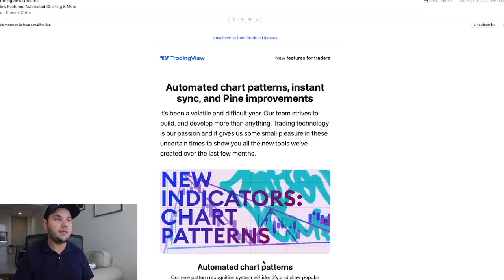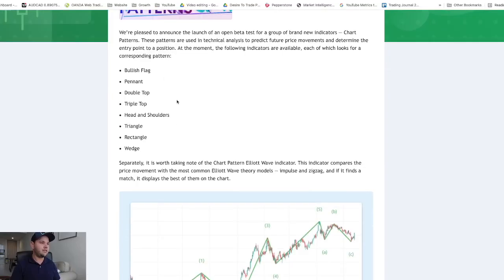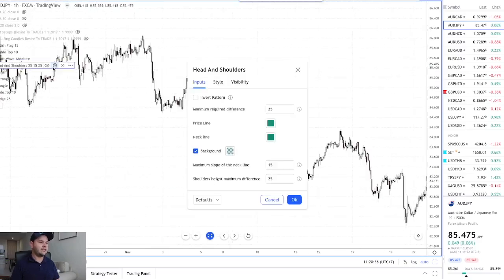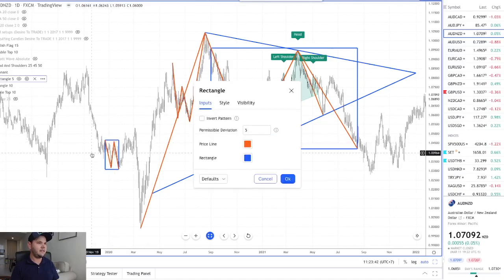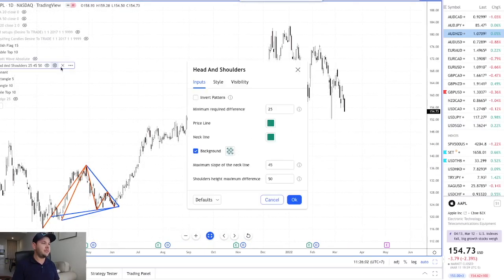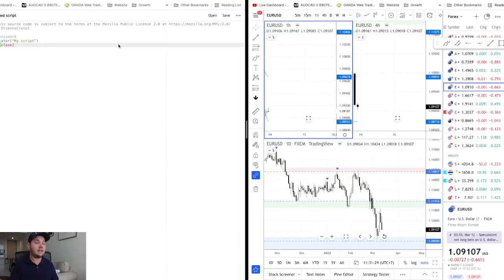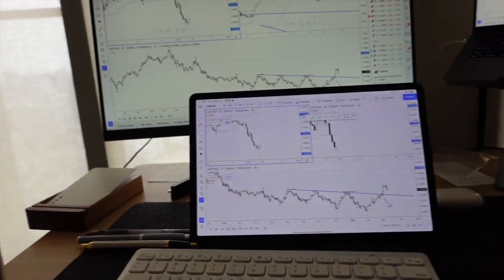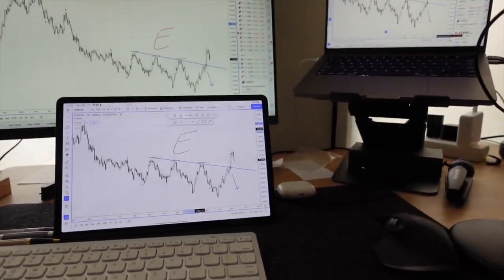TradingView New Indicators & Features (Auto Chart Patterns, Instant Sync, & More!)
In this video, Etienne goes over new indicators & features on TradingView. These include auto chart patterns, instant sync, and code in new window. You'll get to learn how you can best use TradingView new indicators & tools for your trading!

Chapters:
0:00 New TradingView features overview
01:17 Automated chart pattern indicator
05:52 TradingView code in a separate window
06:54 Instant chart synchronization
09:29 Subscribe & comment below